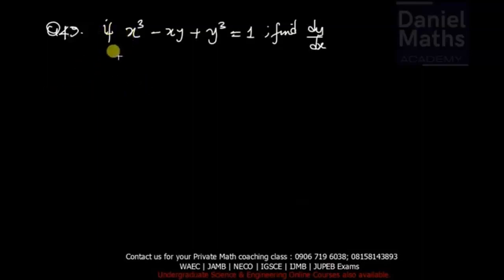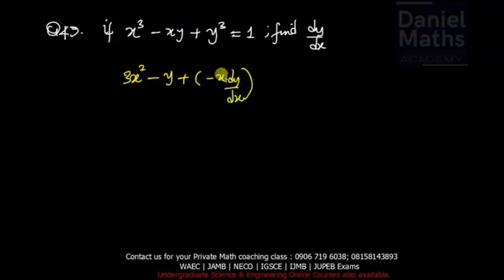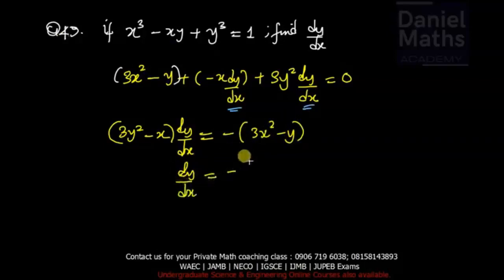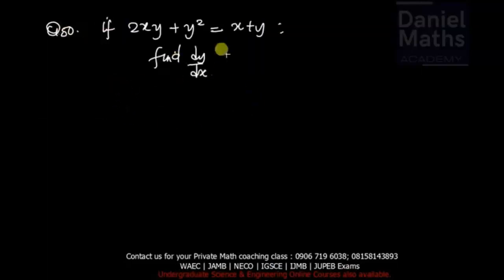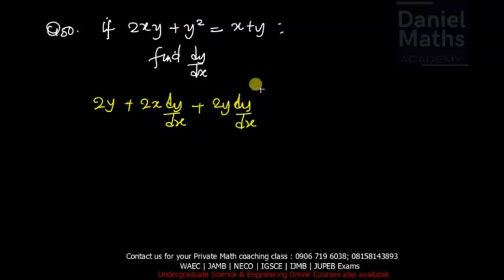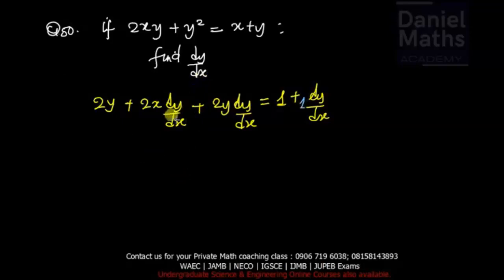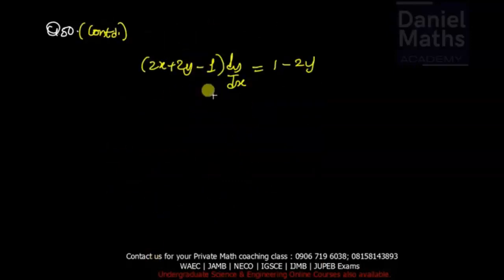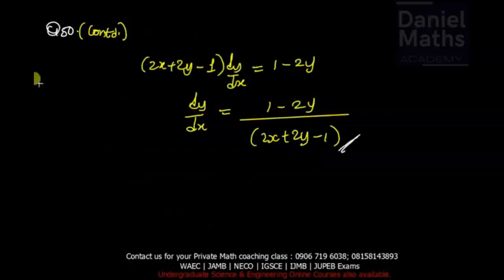Implicit Part 2B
Working on Implicit Differentiation. Lesson 01_02